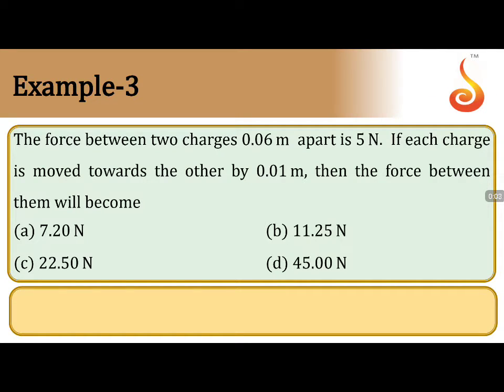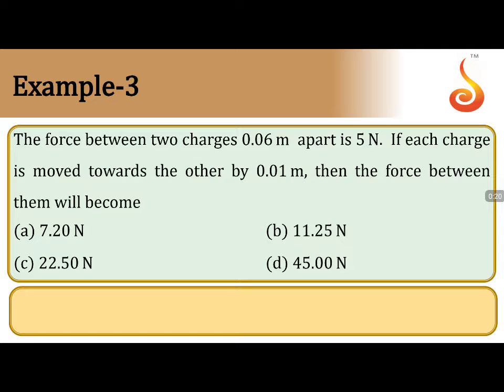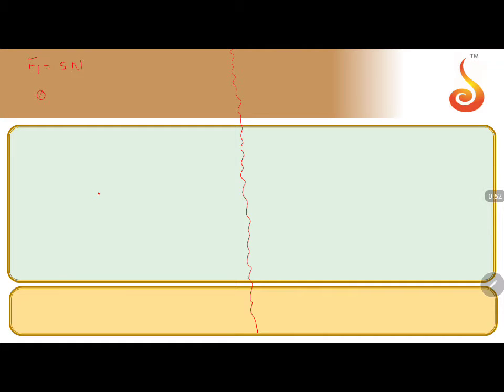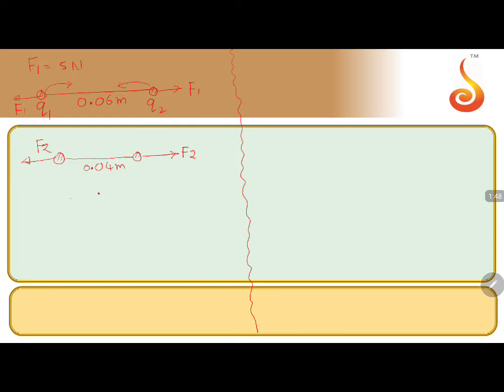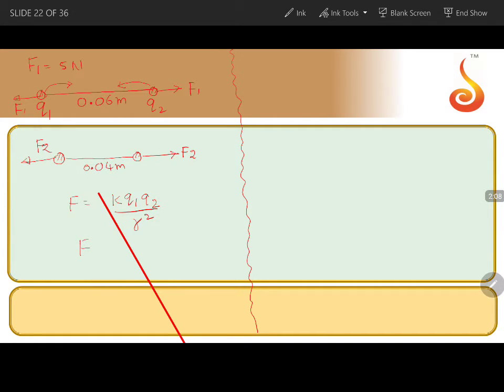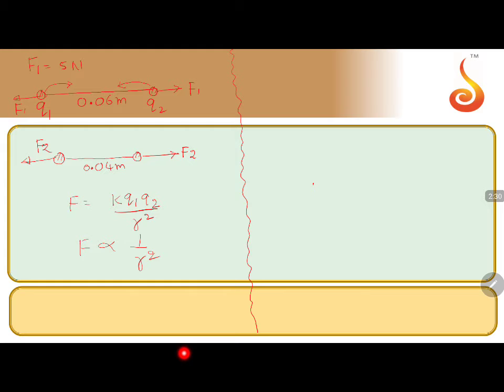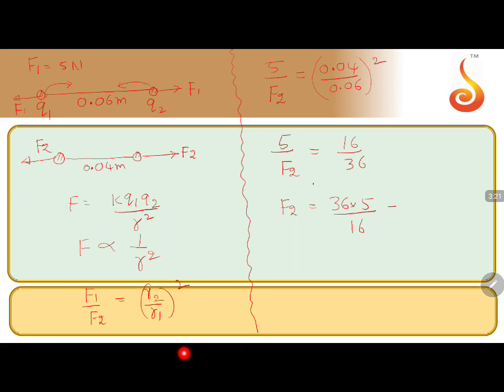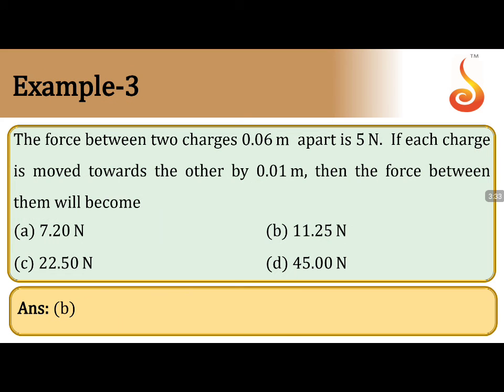PU 2 | JEE S1 | Physics | Lecture 1.01 | Slide 13 | Electrostatic Force in Air Medium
Welcome to Concept Videos for JEE! This slide will explain EX 3 from Electrostatic Force in Air Medium. We are sure you will have an effective learning experience.